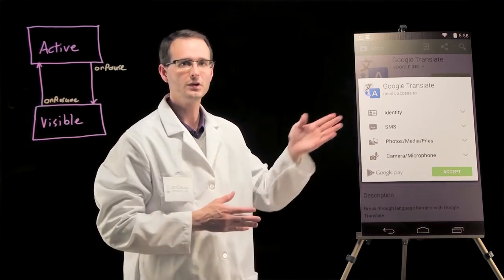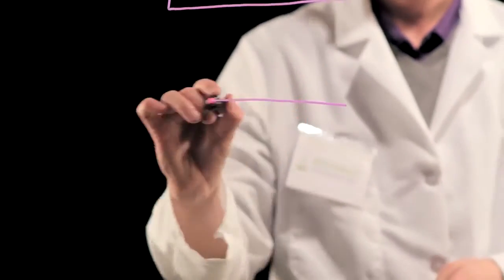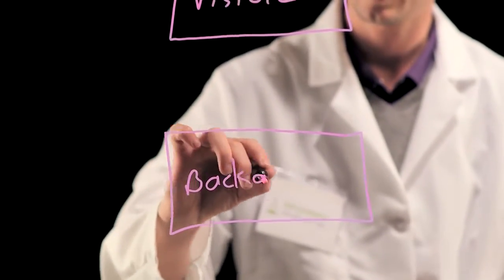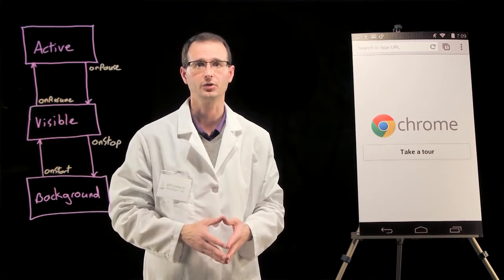Android Tutorials by JavaCourseDrive - Reto On The Android Activity Lifecycle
Welcome to android tutorial series by JavaCourseDrive. In this tutorial you will learn about  Android Activity Lifecycle.